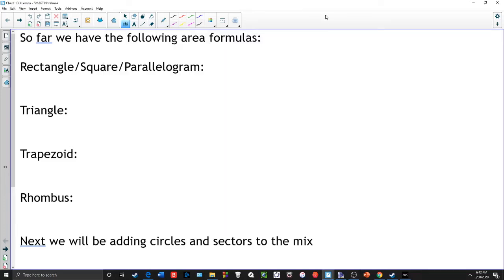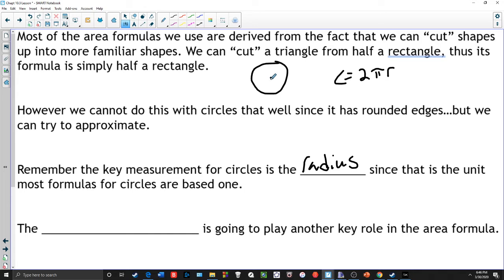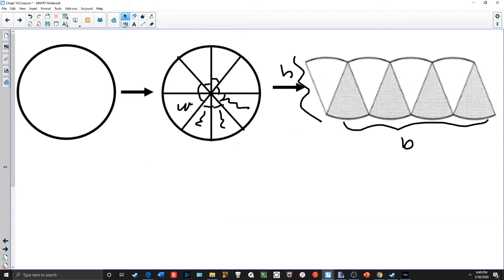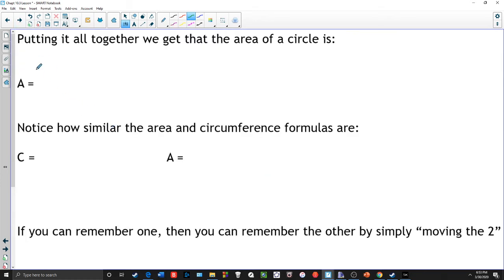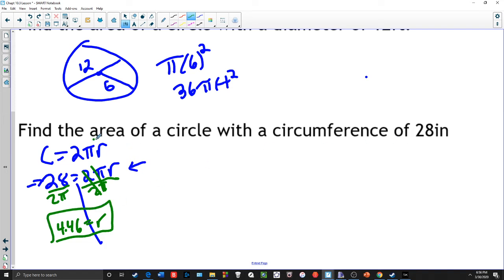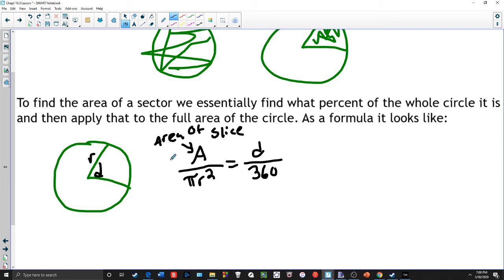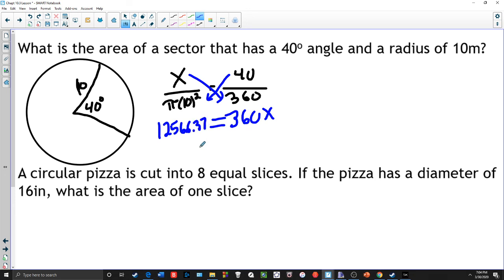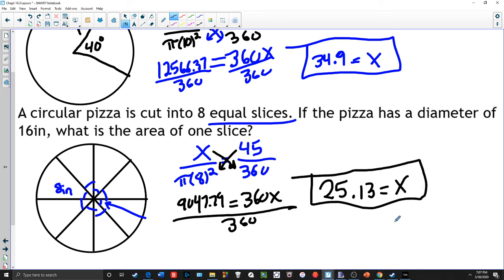Geo Lesson 10 3 Area of Circles and Sectors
WARNING!

On the latter trapezoid problem (where you need to find the height) I forget to add the 27 and 15 together to get the full length of the base when doing my area calculation.